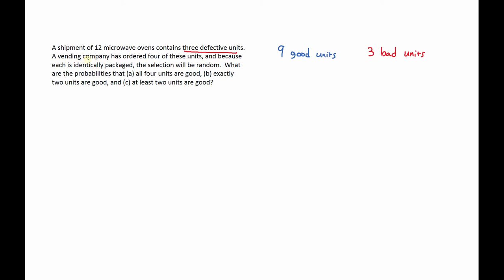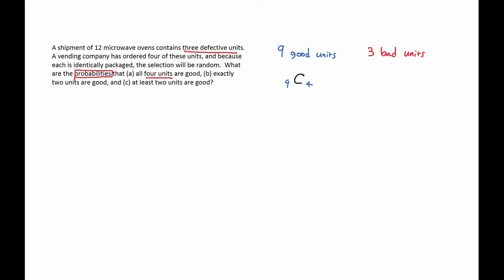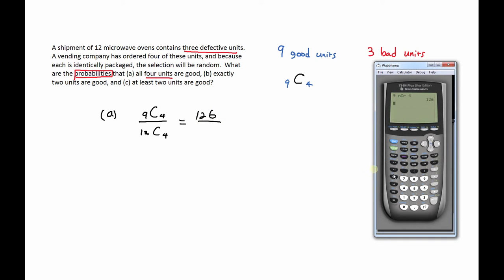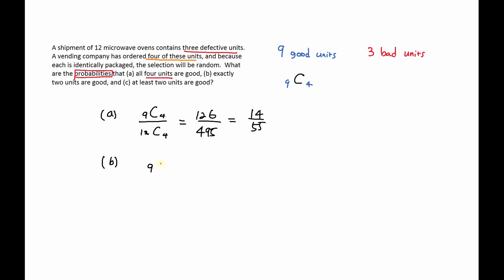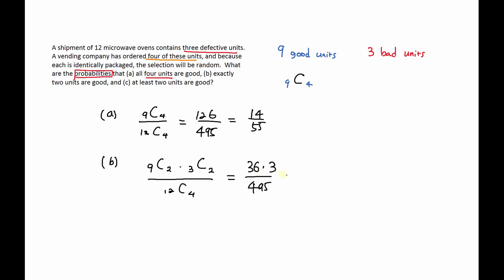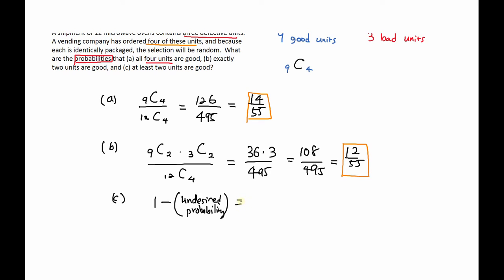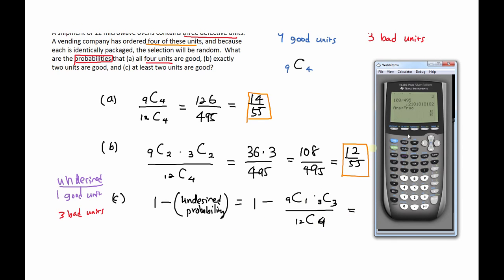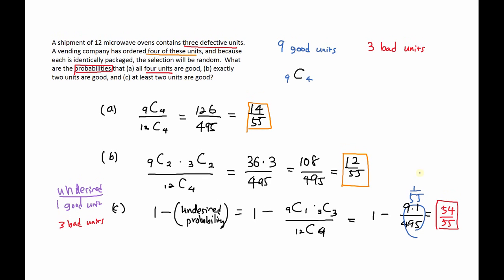[Algebra 2+Trig/Pre-Calc] Probability Using Combinations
Probability Word Problem: Combination